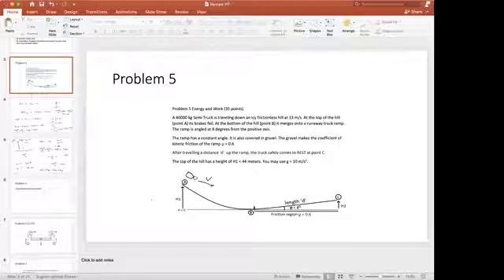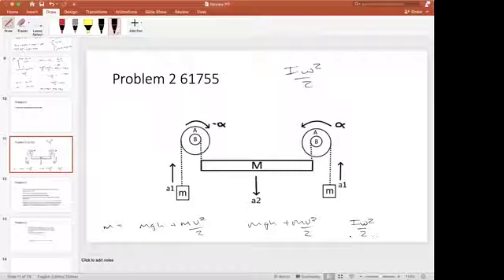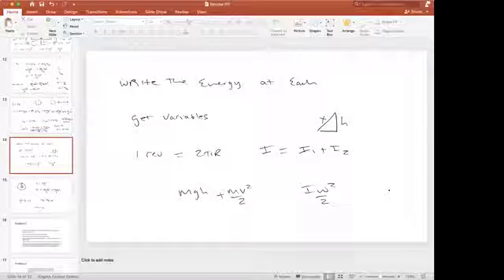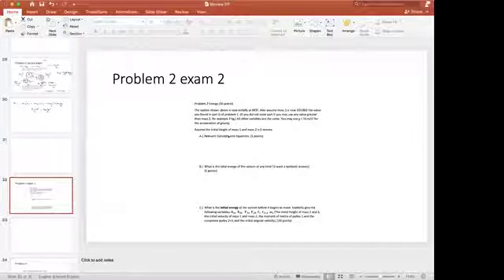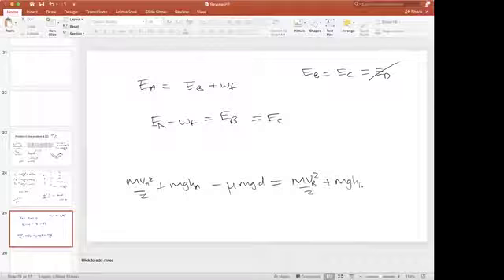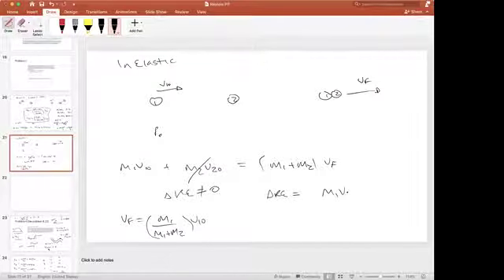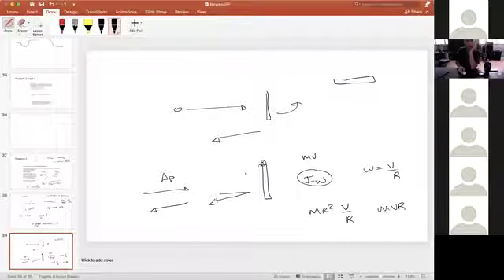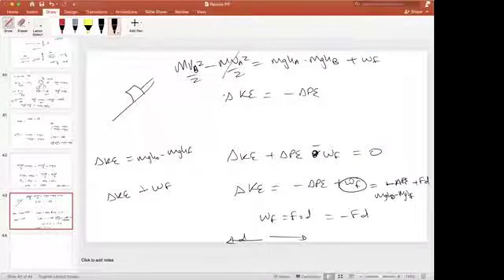Review Exam 2